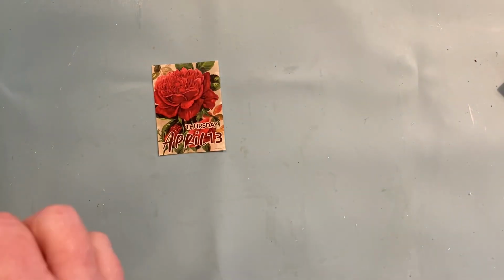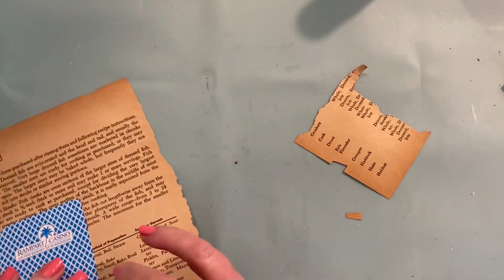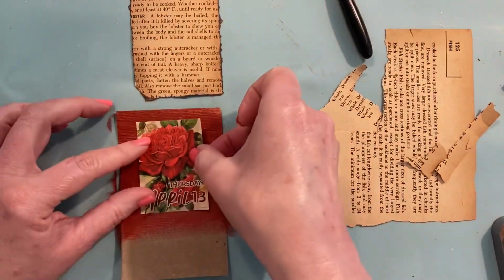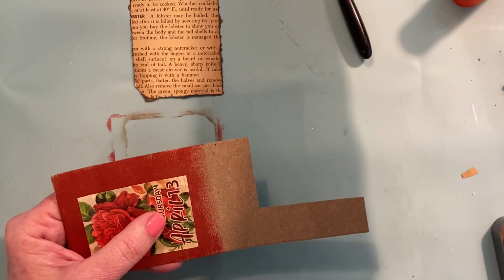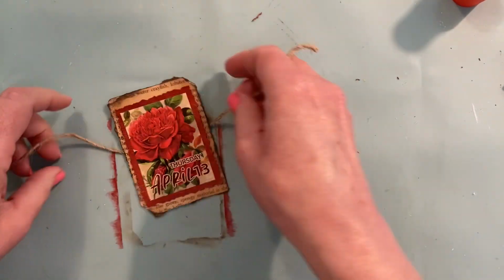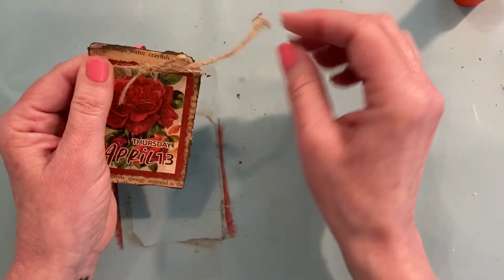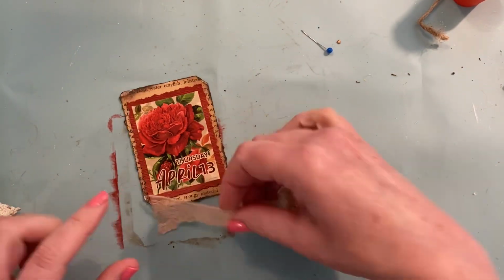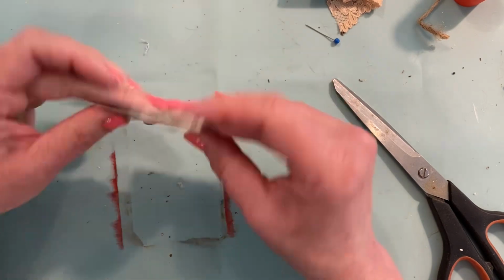April 13 ~ ATC a day